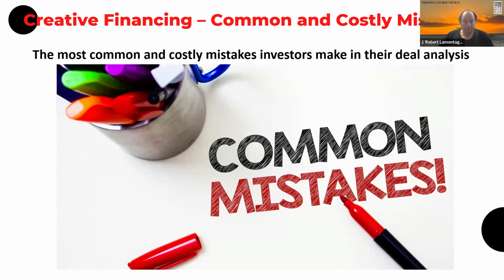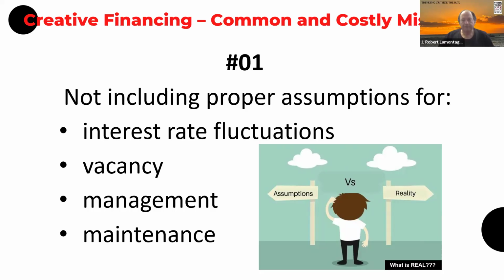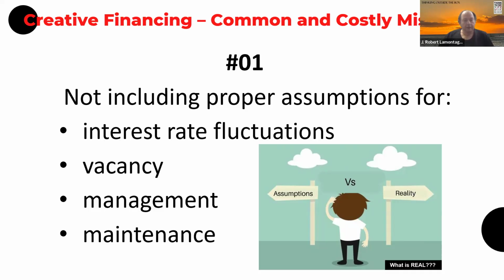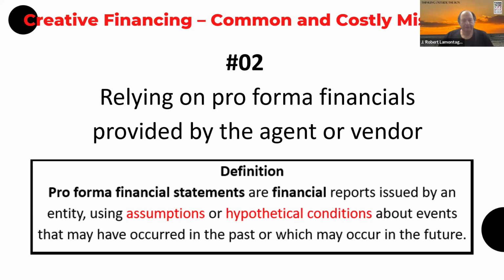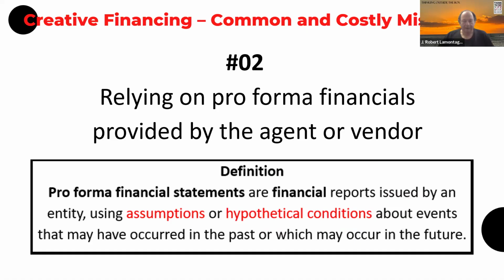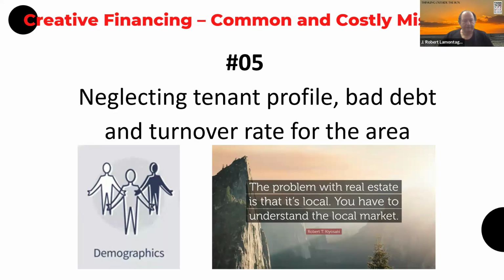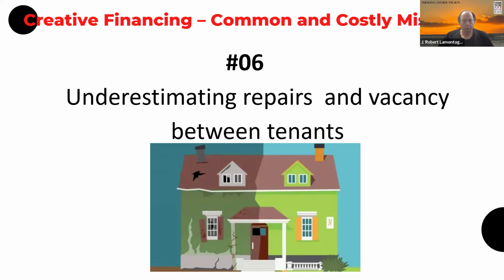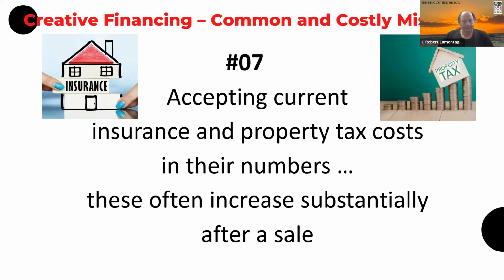Creative Financing - Common and Costly Mistakes in Deal Analysis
Many people want to start investing in real estate using Creative Financing, but due to improper deal analysis, they often make expensive mistakes. In this video, we discuss the most **common and costly mistakes** investors make when analyzing deals with creative financing strategies and how you can avoid them.

If you want to learn about **real estate investing, creative financing, seller financing, subject-to deals, and proper deal analysis**, this video is for you. We explain real scenarios and show how to analyze a deal correctly so you can avoid potential losses and make smarter investment decisions.

In this video, you will learn:
• The most common mistakes investors make during deal analysis
• Important factors to check before entering a creative financing deal
• Why new investors often make poor investment decisions
• How proper analysis can turn a deal into a profitable investment